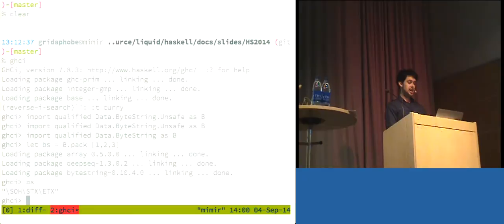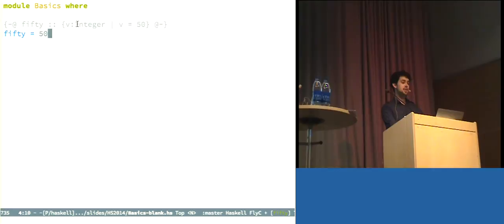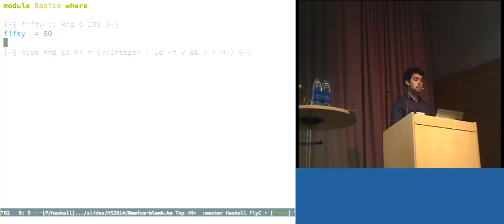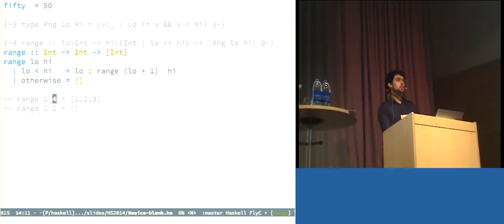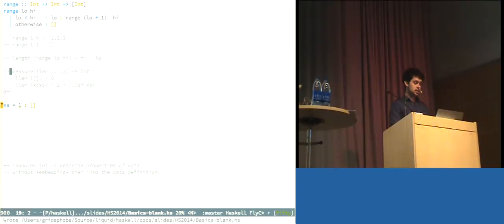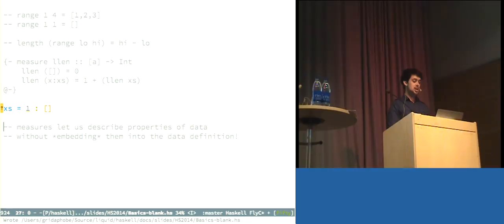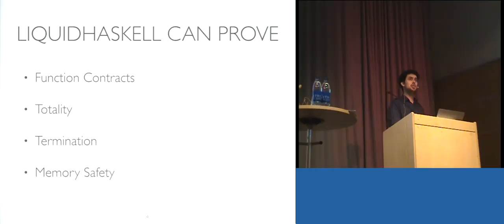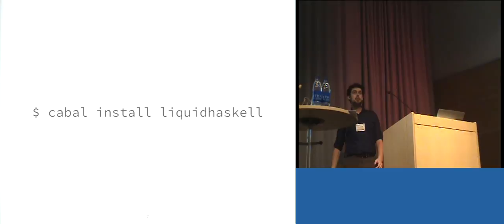Haskell 2014: LiquidHaskell: Refinement Types for the Real World, Eric L. Seidel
Haskell Symposium @ ICFP 2014.
Gothenburg, Sweden.